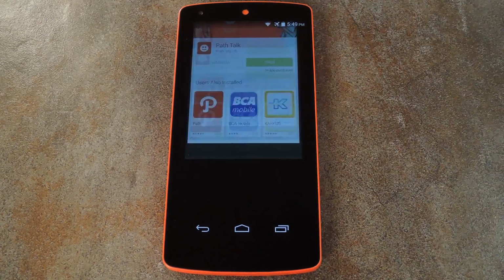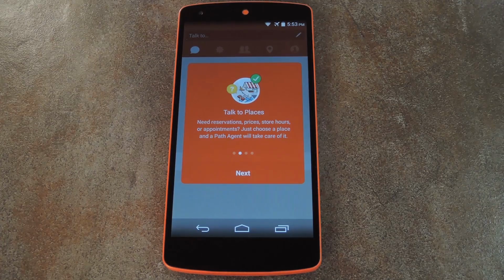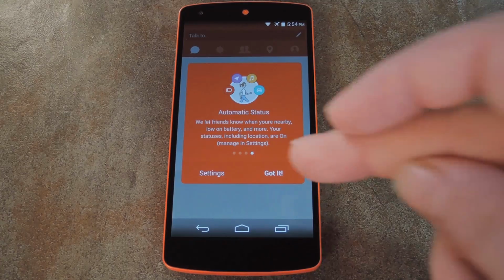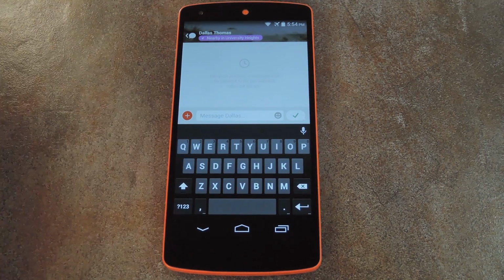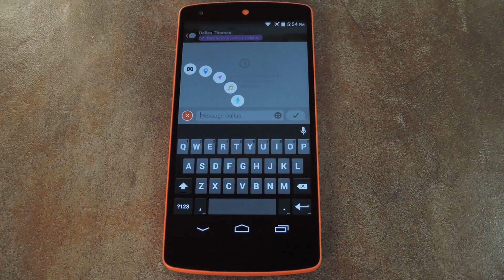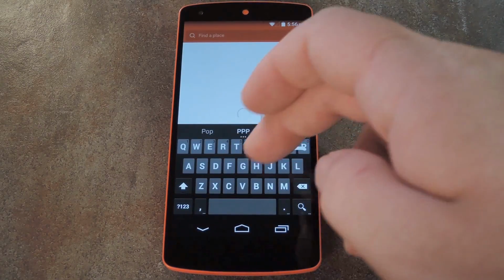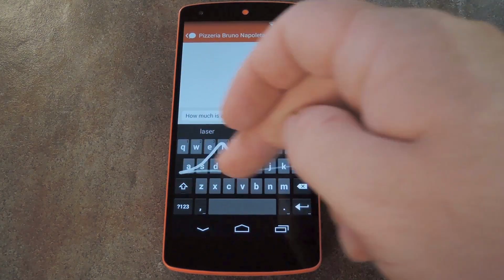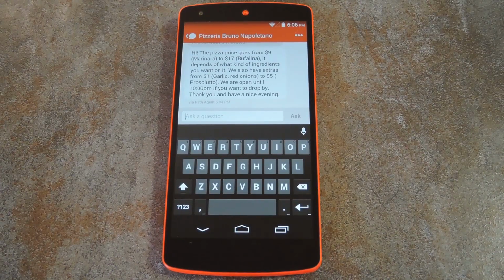Send Text Messages to Any Local Business for No-Talk Info - Android [How-To]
How to Communicate with Businesses via Text Messages

In this tutorial, I'll be showing you how to talk to your local restaurants, bars, and shops over text messages.

For introverted folks, making a phone call can sometimes be quite the ordeal. And in today's society, texting has become the de facto mode of communication—so why shouldn't we be able to text our local pizzeria?

With Path Talk, which is a robust messaging service in its own right, you can text your questions (How late are you open? How much for a large pizza?) and have a third-party Path Agent do the dirty work for you.